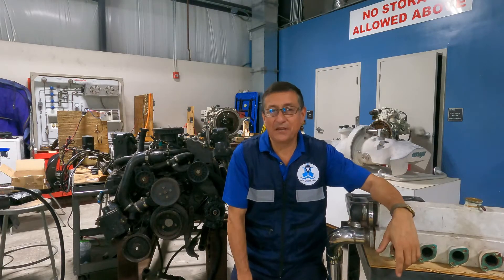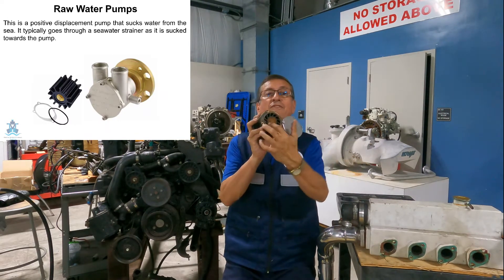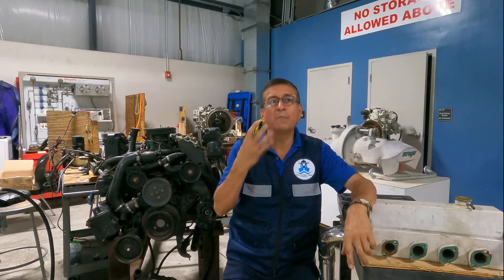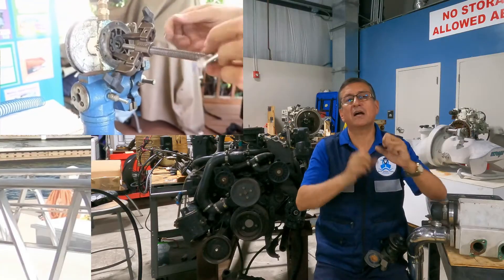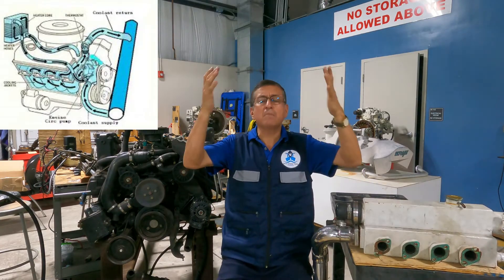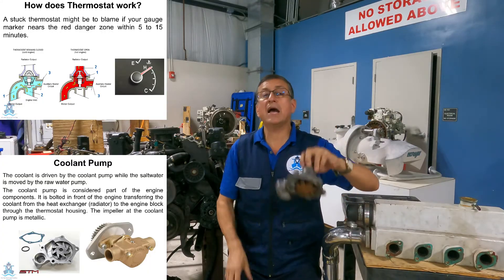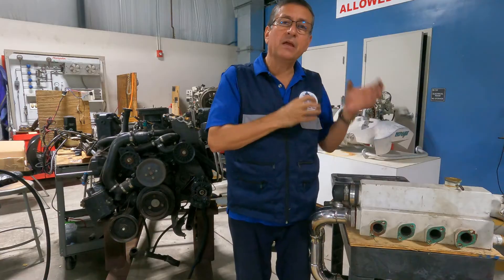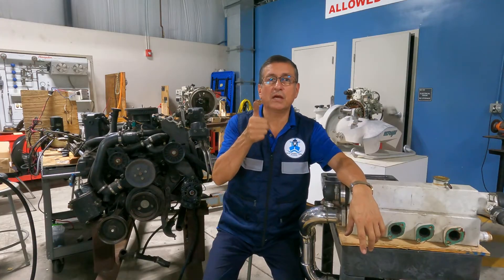Overheating in Marine Inboard Engines